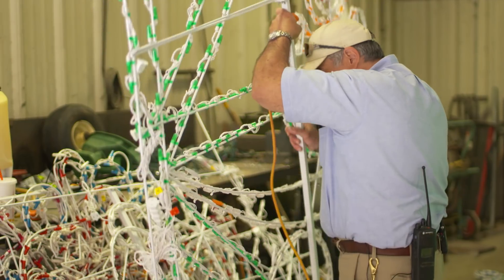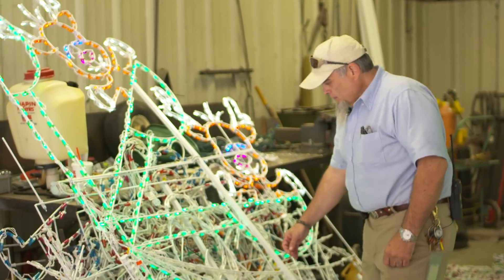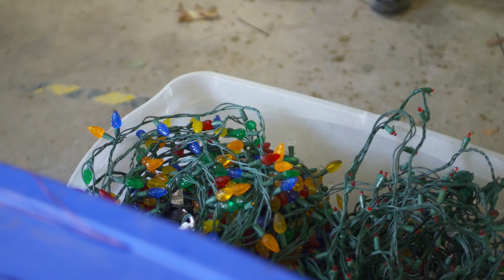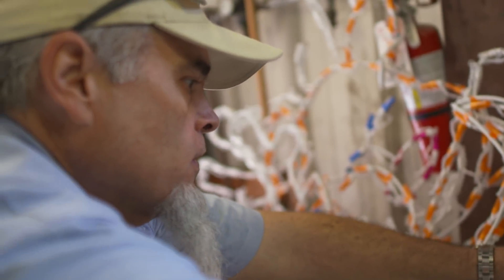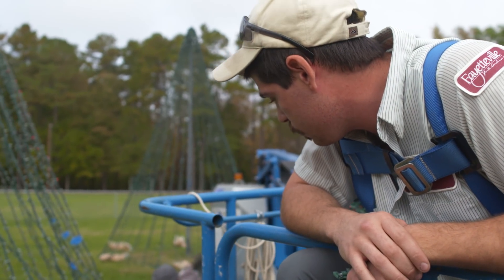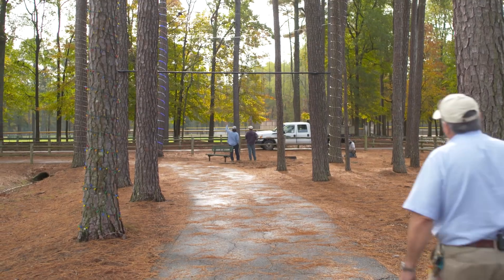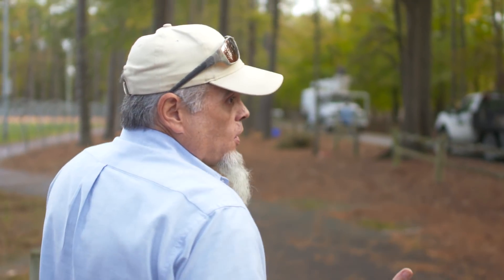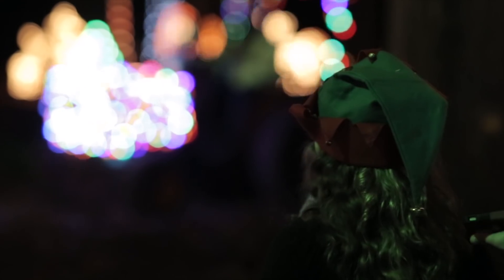Day In The Life- Kenny Griffin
Meet Crew Supervisor Kenny Griffin with Fayetteville Cumberland Parks and Recreation as he and his crews prepare Arnette Park for Christmas in the Park.